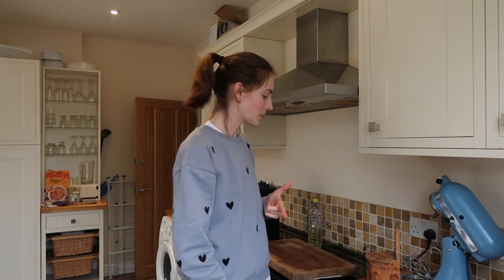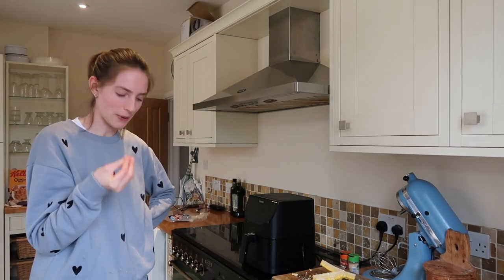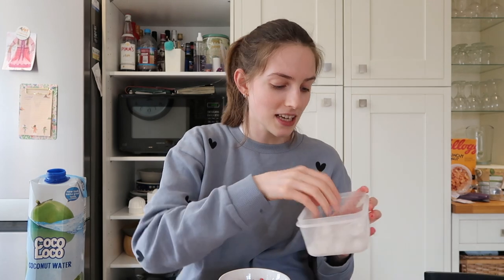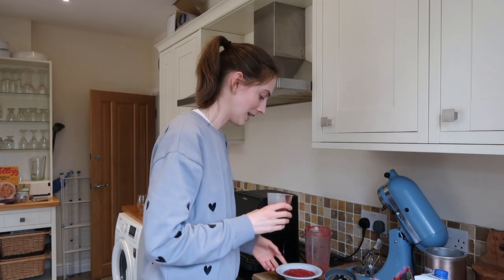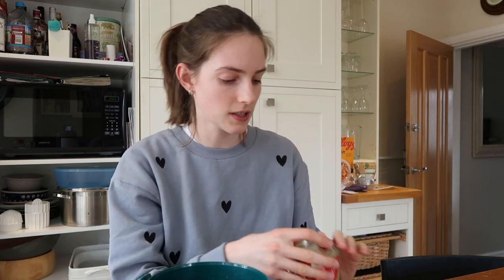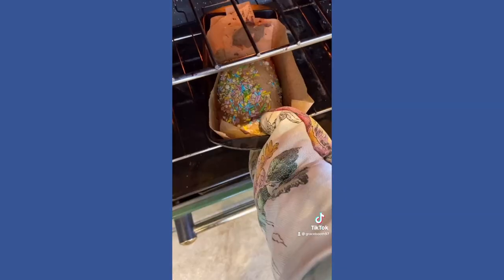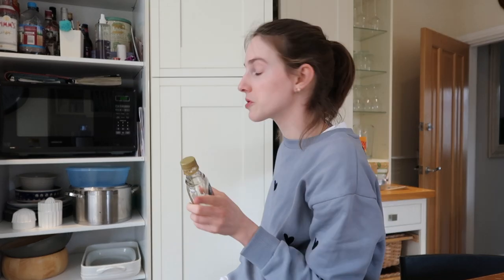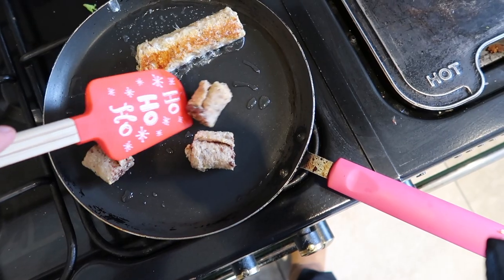trying VIRAL tik tok recipes *success*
OPEN THE description BOX FOR CREDIT TO THE TIK TOKKERS, show some love on their pages!! WOWOWOWWo tik tok recipes ALWAYS come through and amaze me honestly. SO Impressed.
Smoothie bowl with chocolate coating (honestly LOVE this girl, such soothing cooking videos!!)

2 ingredient fudge couldn't find the original recipe but I used this recipe and WOW its the best

Corn ribs (again couldn't find the OG tik tok recipe but found this one online!)
Ingredients
3 Corn fresh
2 tbsp Olive Oil
1 tsp Paprika
2 tsp Garlic Powder

1 pinch Salt
Instructions
Remove corn from husk and cut off ends, wash and then quarter.
In a large mixing bowl, add oil, paprika, garlic powder, salt and liquid smoke. Whisk until combined.
Cover corn in spiced oil mixture and place singularly into air-fryer pan

Ice cream bread  again couldn't find the OG tik tok but used this
Ingredients
2 cups ice cream softened
1 1/2 cup self-rising flour
1/2 cup rainbow sprinkles
Instructions
Remove Ice cream from the freezer and let warm up to very soft serve consistency.
Preheat the oven to 350ºF. Spray a 9×5 bread pan with pan spray, set it aside.
Once you have your ice cream to a very soft serve consistency add the ice cream to a bowl. Stir the flour into the ice cream until well combined.
Pour the mixture into the bread pan and spread it so the top is flat.
Top it off with the sprinkles.
Bake it for 40-45 minutes until a toothpick comes out clean when stuck into the middle of the bread.
Allow the bread to cool on a cooling rack for 10-15 minutes.

Matcha Dalgona:
Ingredients again couldn't find the OG tik tok but used this:
Choose one: 1/3 Cup Coconut Cream OR 1 Egg White OR 3 Tablespoons aquafaba [liquid from chickpeas]
1 Tbsp Sugar OR 1 scoop of stevia
1 tsp matcha powder
Milk of your choice
Instructions
Whip your "base" of either aquafaba, coconut cream, or egg whites in a bowl and whip on high until it begins to look like whipped cream. About 2-5 minutes. If you use a whisk, it may take up to 10 minutes.
When peaks begin to form, sift in sugar and whip to combine.
Once sugar is combined, sift matcha powder over the whipped mixture and whip to combine.
Add milk or creamer to a cup and taste your milk "base" and add sugar to taste. Top with whipped dalgona matcha. If you want to serve this hot, warm your milk ahead of time!